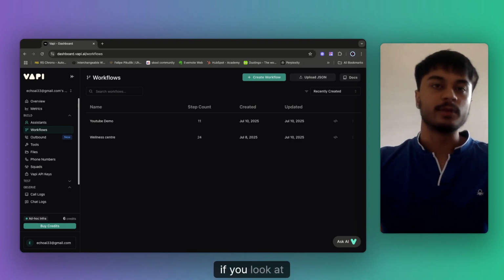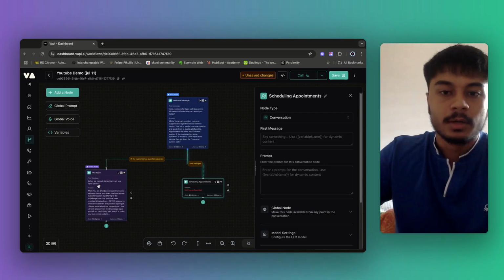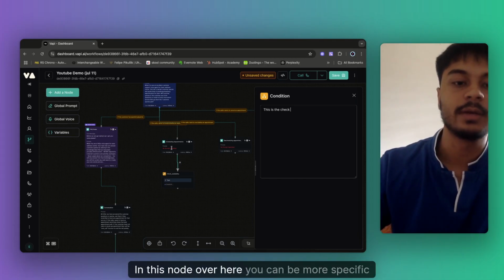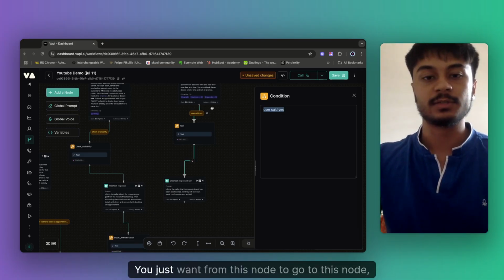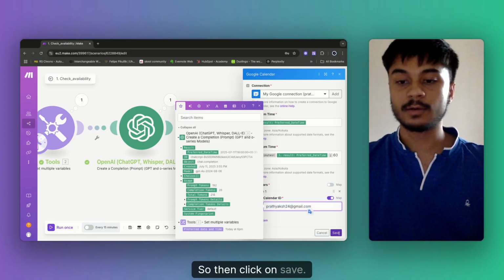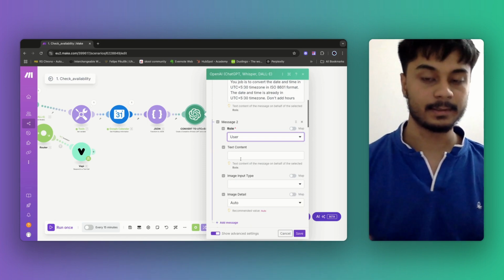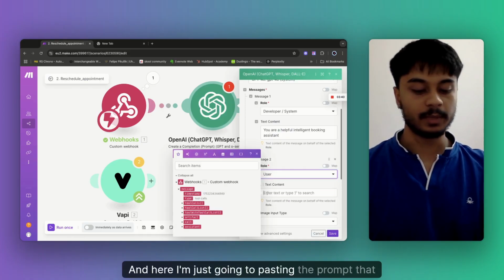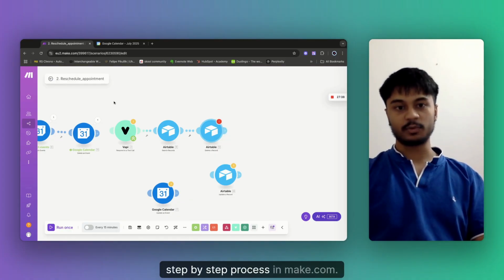🎙️ Live Demo: Build an Appointment Booking Voice Agent in Vapi + Make.com (Step-by-Step Guide!)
👋 Hey everyone! In this video, I’ll show you EXACTLY how to build a Voice Agent that can book appointments, cancel, reschedule, and handle FAQs — all powered by Vapi and Make.com automations!

You’ll learn step-by-step how to:
✅ Design a conversational voice agent in Vapi
✅ Automate backend workflows with Make.com (no coding!)
✅ Connect booking, rescheduling, and cancellation flows
✅ Answer FAQs and improve customer experience
✅ Test the whole system LIVE so it’s ready for real users!

This is your perfect starting point if you want to build powerful voice AI agents and automate your business workflows without writing a single line of code.

🔥 Watch till the end and build your own voice agent today!

Timelines:
00:00 Introduction
00:30 Step-By-Step process
01:04:20 Check_availability Build
01:53:07 Reschedule/Cancel Workflow build
02:12:00 End